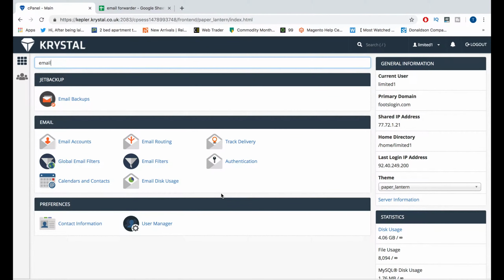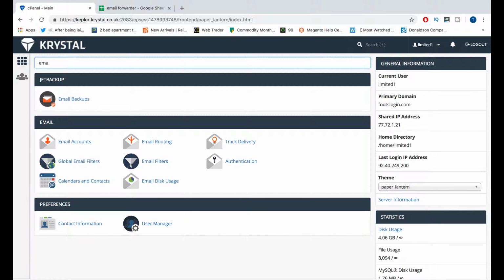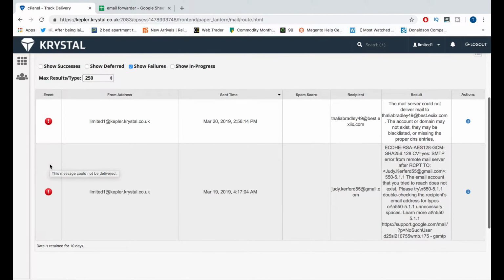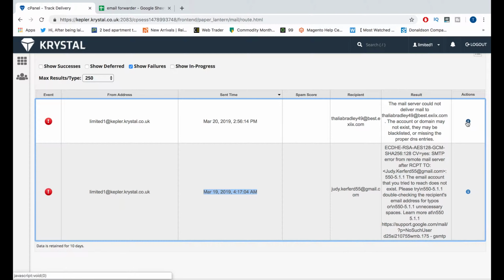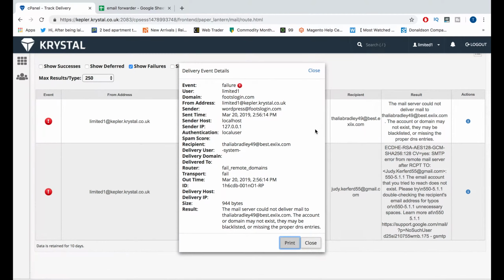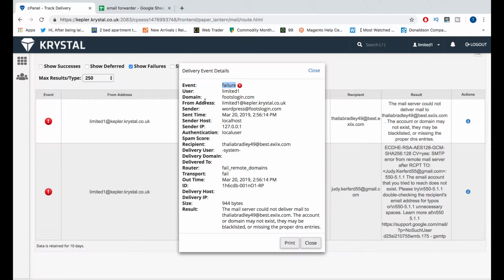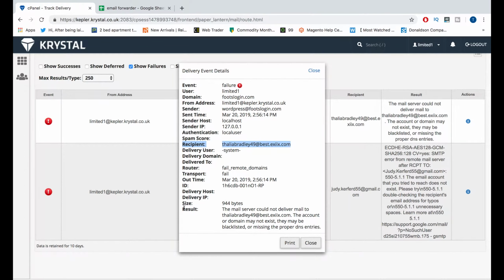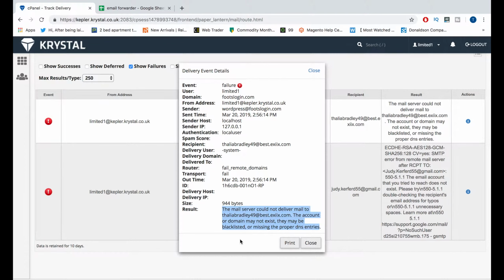track delivery of emails in cpanel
Today you will be learning  how to use track delivery of emails in cpanel

Most of you must be beginners or have just started with cpanel.

This option helps to see delivery reports of emails, errors while sending the mail and also help to view the spam scores of your emails. You can also track the email delivery route which helps you to identify problems in the delivery attempt. Run Report option in track delivery section displays most recent logs. This will provide details about each email including timestamp, sender, receiver, spam score and whether the email was delivered or not.

Fortunately there are bunch of techniques/tricks of cPanel.

Don't worry, you can check out the cPanel tricks and hacks on my youtube channel!

If you want me to make more videos of cPanel, please donate me: